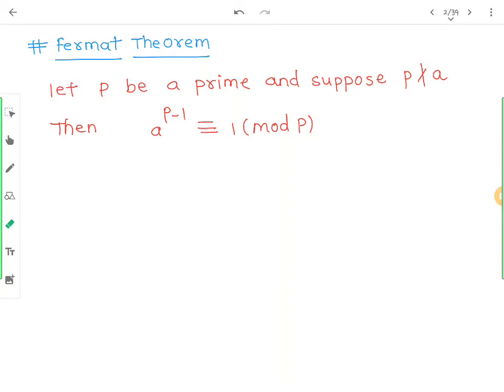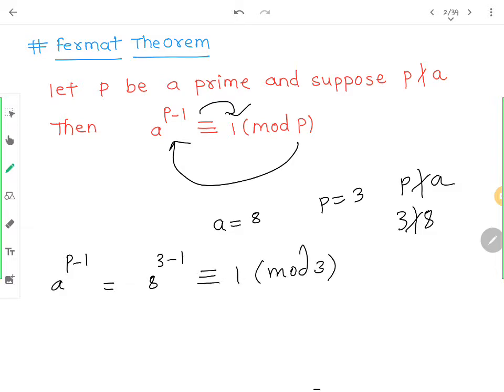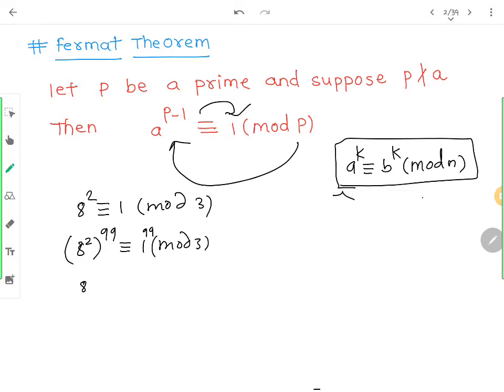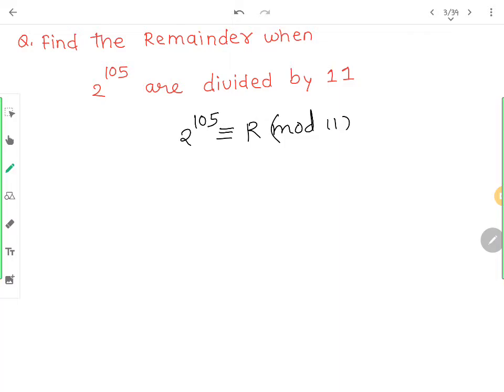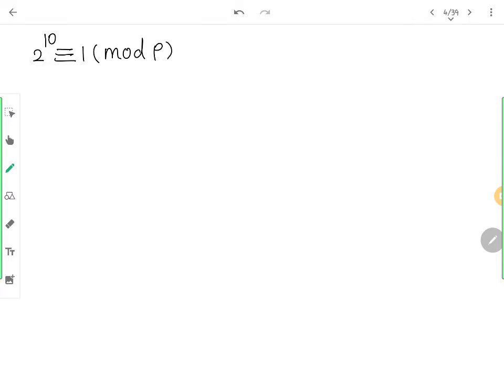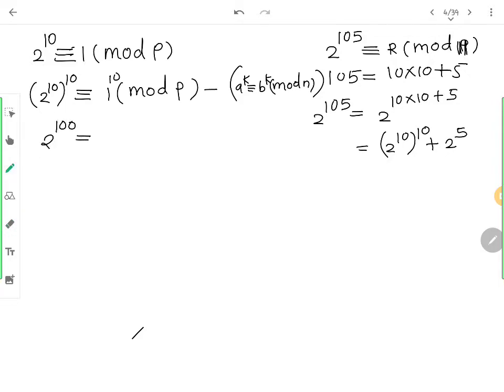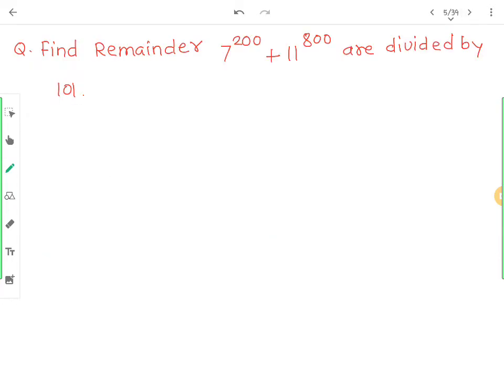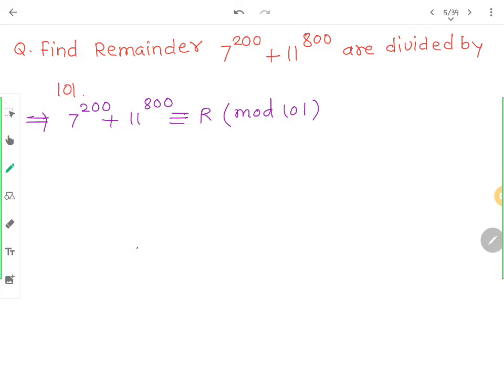8 Primes & theory of Congruence # new Syllabus 2020#fybsc